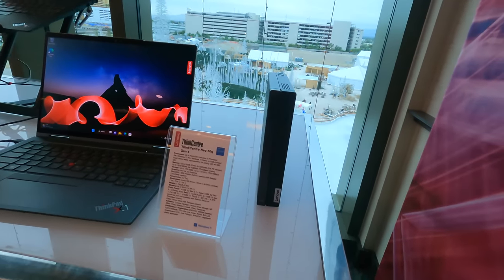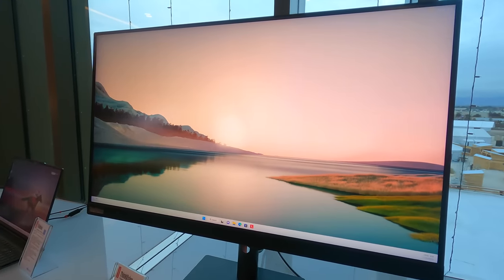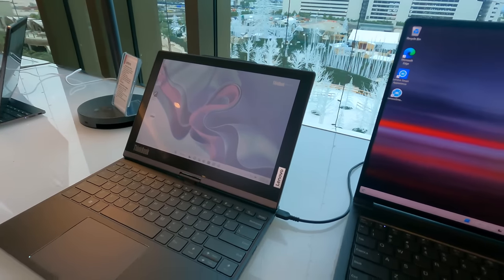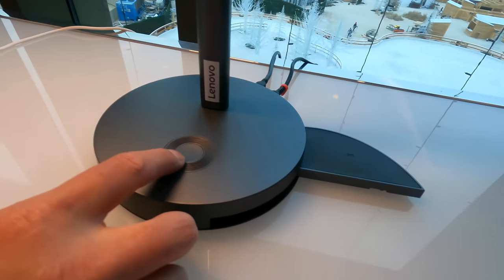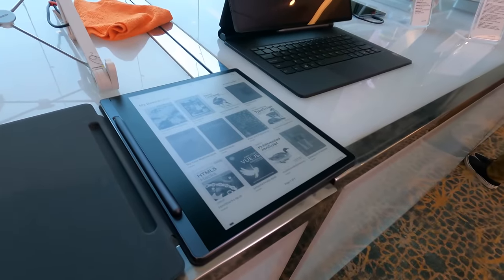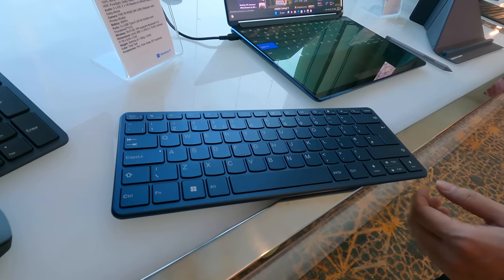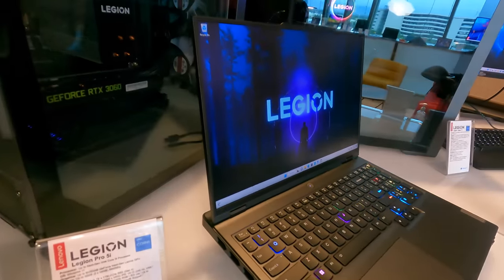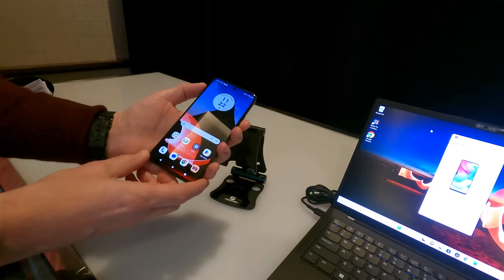Bonus CES 2023 Dispatch! New Lenovo Products: Dual Screen Laptop, E-ink ThinkBook and more!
VIDEO INDEX:
00:00 - Intro
00:15 - New ThinkPads
00:29 - ThinkCentre Neo 50q Gen 4
00:45 - ThinkPad X1 Yoga
01:11 - X1 Nano Gen 3
01:28 - ThinkVision Mini LED 4k Display
02:34 - Thinkbook 13p Gen 4
03:59 - Thinkbook Plus Twist
05:04 - Lenovo Desklamp / Docking Station
06:05 - Ideapad Flex 3i Chromebook
06:32 - Lenovo Tab Extreme
08:14 - Lenovo Smartpaper
09:18 - Yoga Book 9i
10:28 - Yoga All in One 9i
11:34 - New Legion 7 Pro Gaming Laptop
12:06 - Legion Gaming Desktops
13:00 - Legion 1440p 250hz Display
13:27 - Motorola ThinkPhone
15:10 - Conclusion